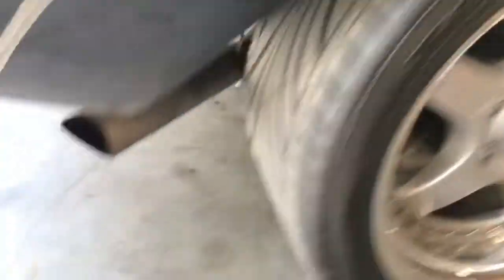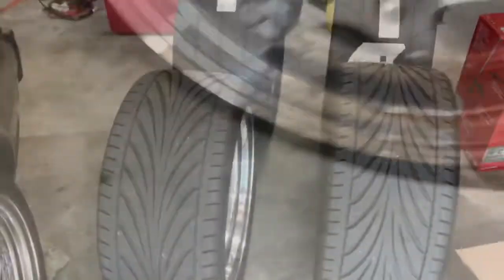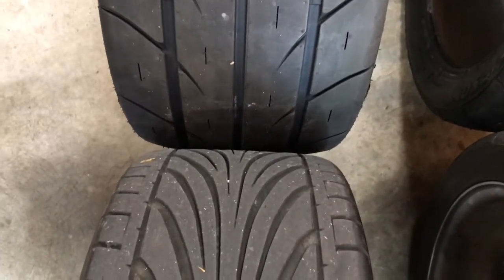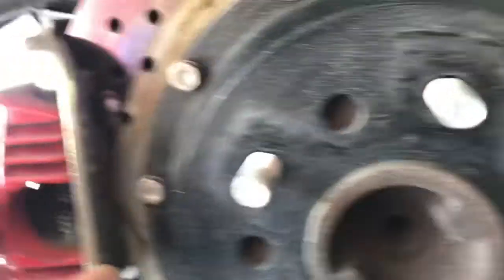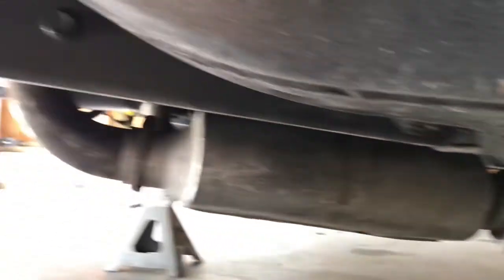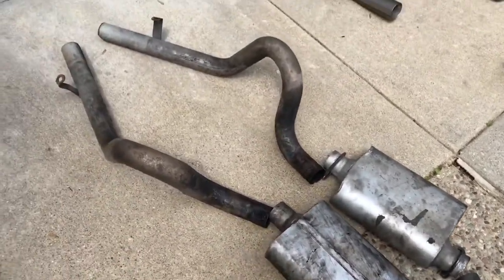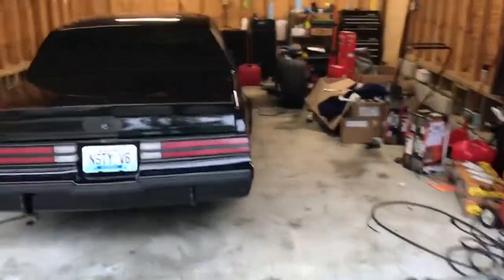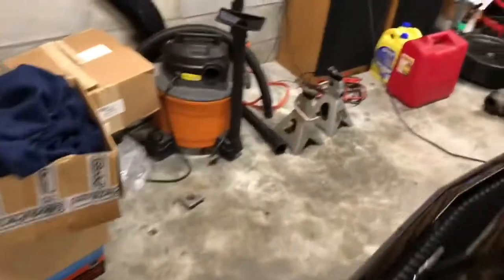The new Pypes exhaust system installed on the Buick Grand National (Mamba)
I’m very happy with the sound of the New 3 inch Pypes exhaust system with Dynomax Super Turbo mufflers